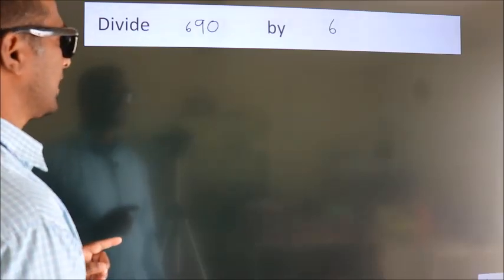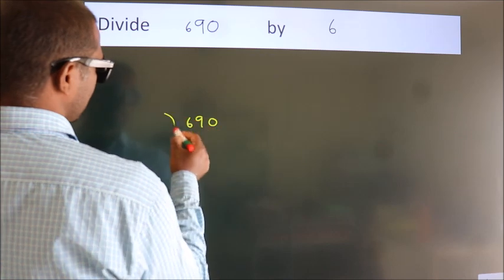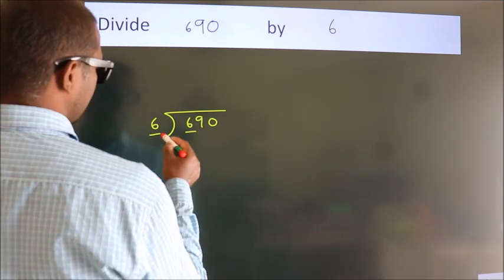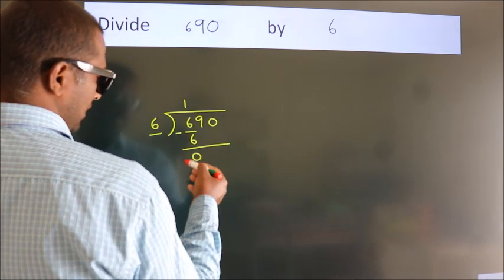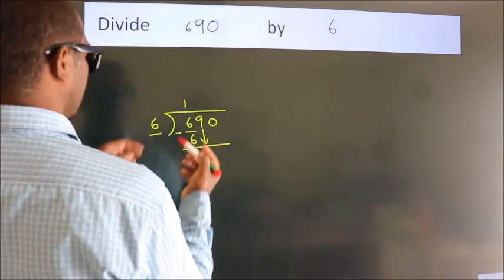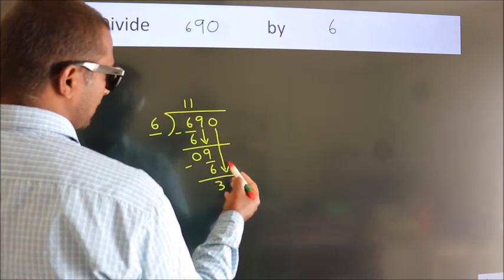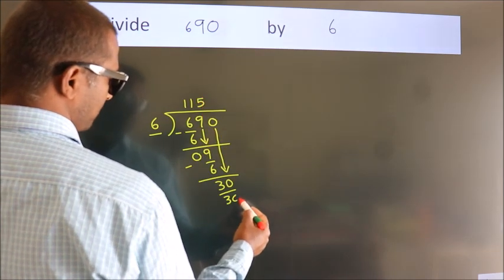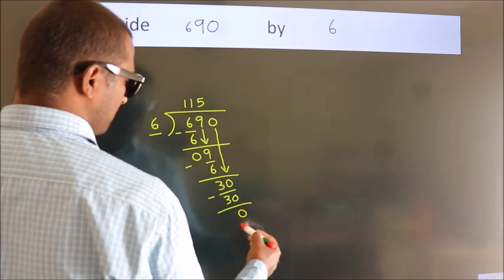Divide 690 by 6